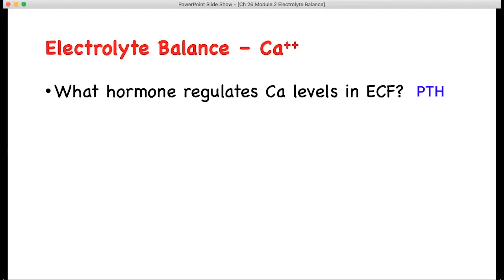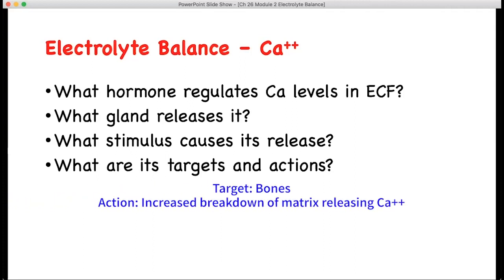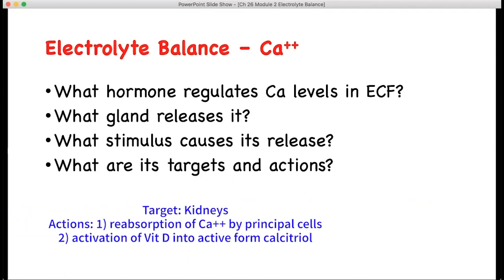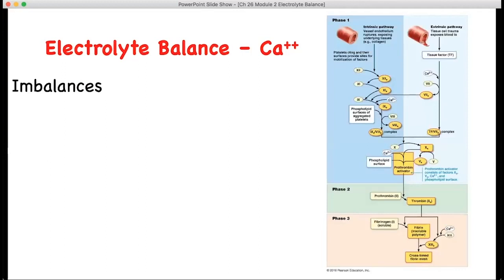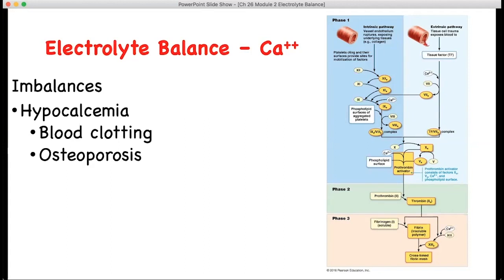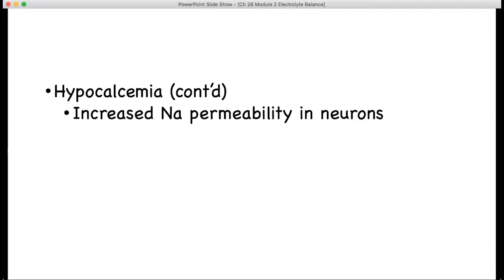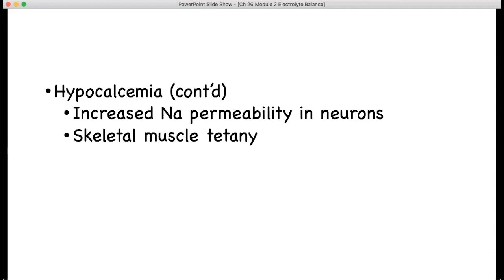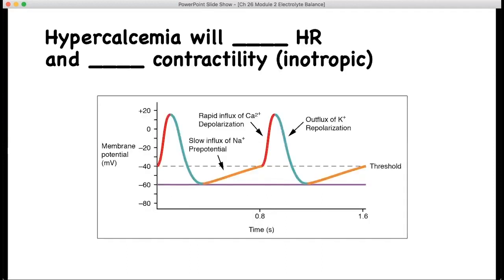BOS 254 CH 26 Fluid, Electrolyte, pH Balance Calcium Balance